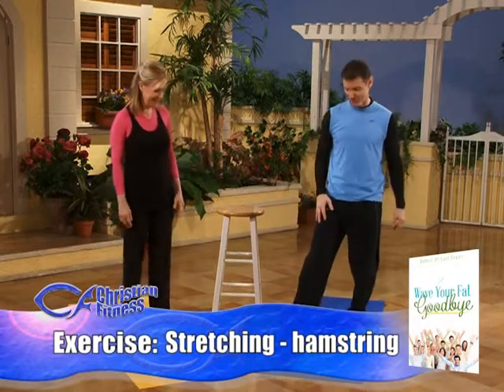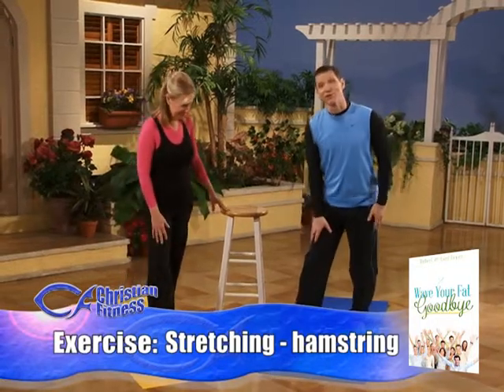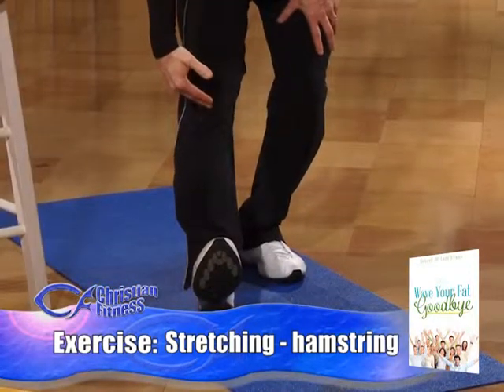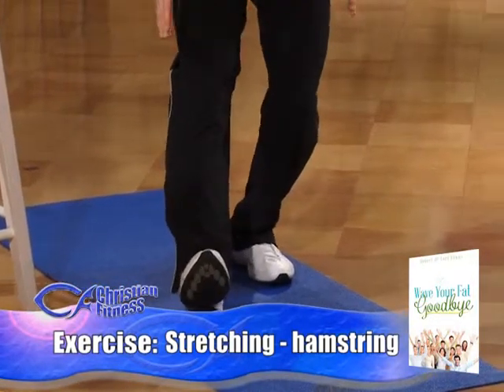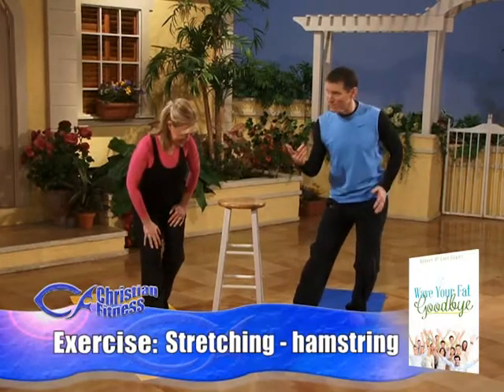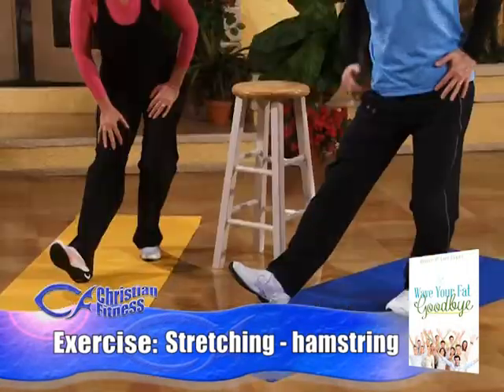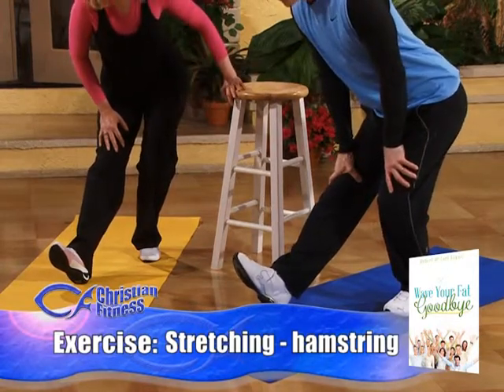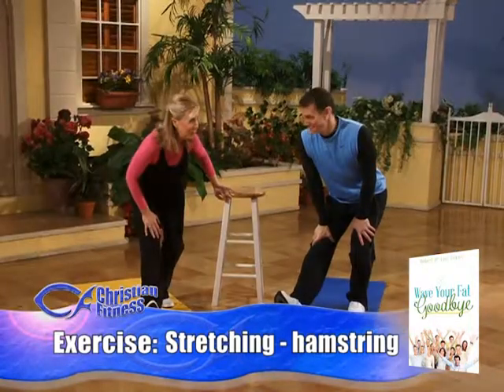Stretching - Hamstrings = Wave Your Fat Goodbye exercises